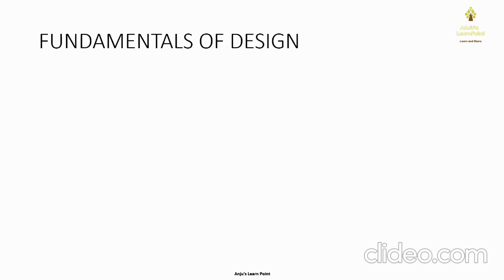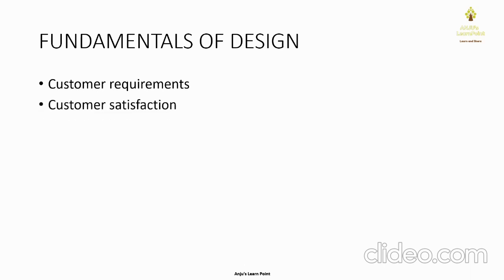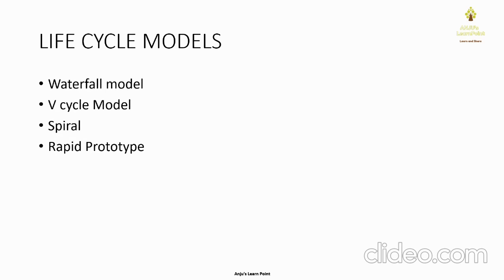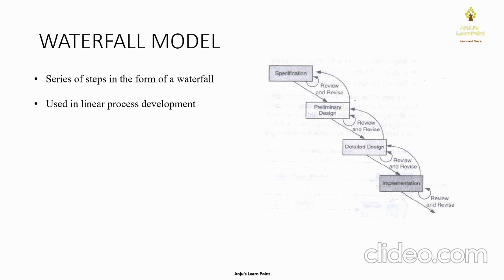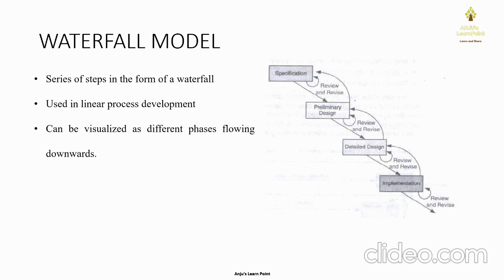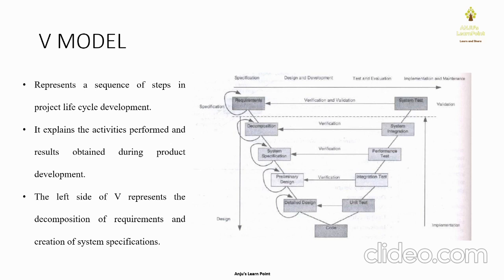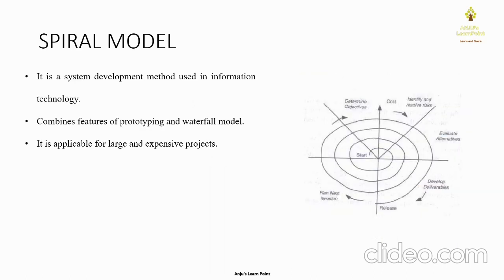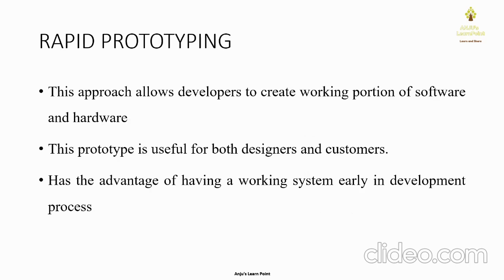Embedded System Design and Development| Anju's Learn Point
Explains the embedded system design stages and how to analyze it
Introduction to embedded system and how to build it